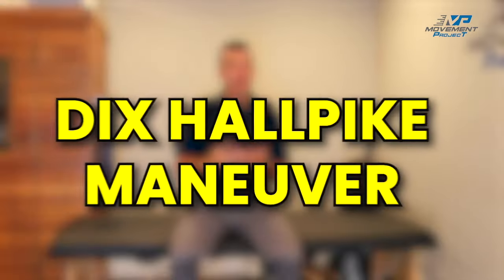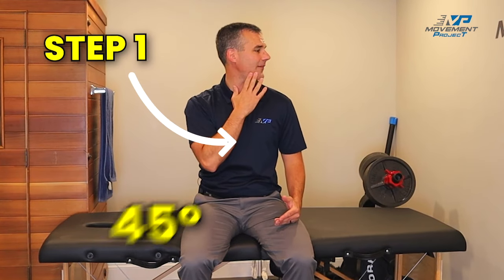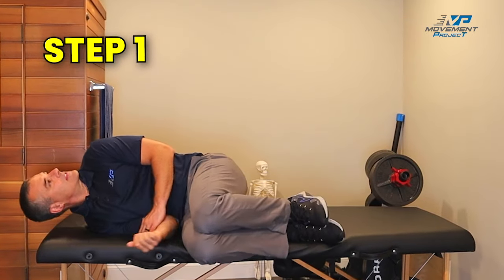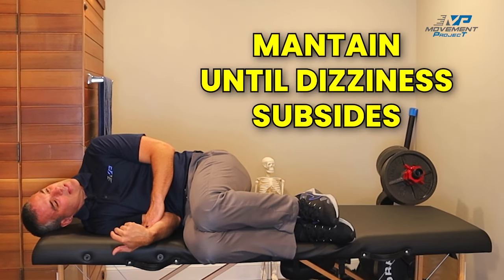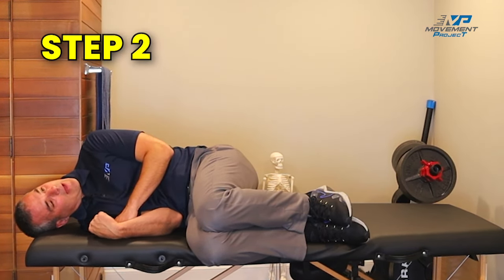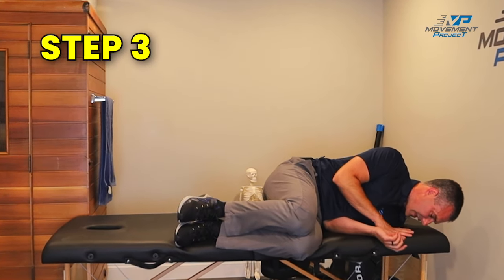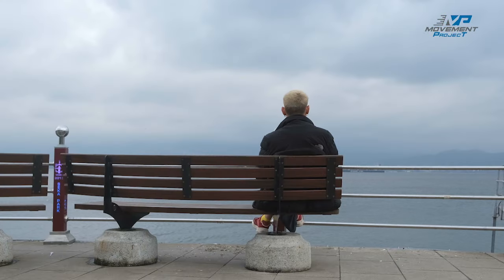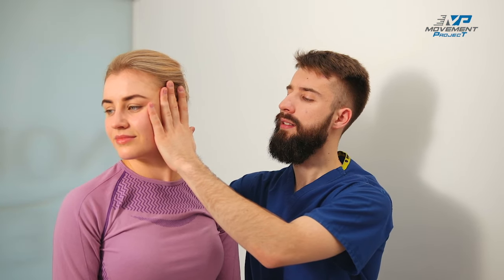The Secret Home Remedy to Fix Vertigo: Semont Maneuver Revealed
Let me teach you the Semont Maneuver and why you would want to use it instead of the Epley Maneuver. If you or someone you know struggles with vertigo, this video is a must-watch to understand the key differences and benefits of each method and how to do the Semont Maneuver..

👉 What is Vertigo?
Before we dive into the maneuvers, we provide a brief overview of vertigo - a distressing sensation of spinning or dizziness. Many individuals suffer from vertigo due to benign paroxysmal positional vertigo (BPPV), which occurs when small calcium crystals in the inner ear become dislodged, causing balance issues.

🌪️ Introducing the Semont Maneuver:
Next, we introduce you to the Semont Maneuver, another maneuver aimed at resolving vertigo caused by BPPV. Like the Epley, the Semont Maneuver helps relocate the loose crystals, but its approach differs significantly. We explain the unique principles behind the Semont Maneuver and its potential advantages.

🔍 Seeking Professional Guidance:
While this video provides valuable information, we emphasize the importance of consulting a healthcare professional before attempting any vertigo maneuvers. An accurate diagnosis and proper assessment are vital to ensure safety and successful outcomes.

🎓 About Movement Project:
I am passionate about promoting health education and providing valuable insights to improve your well-being and help you avoid unnecessary treatment.

Let's work together to spread awareness and empower others to take control of their health!

Head over to Movementprojectpt.com for helpful articles on how movement is the key to unlocking your potential and how to avoid unnecessary surgery.